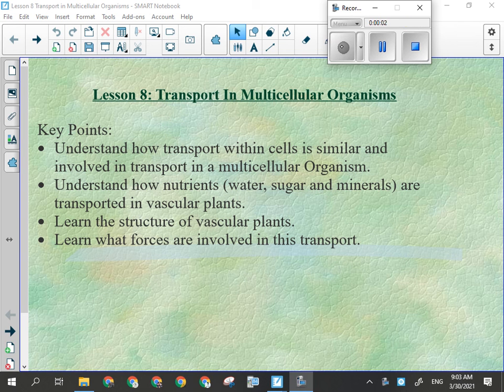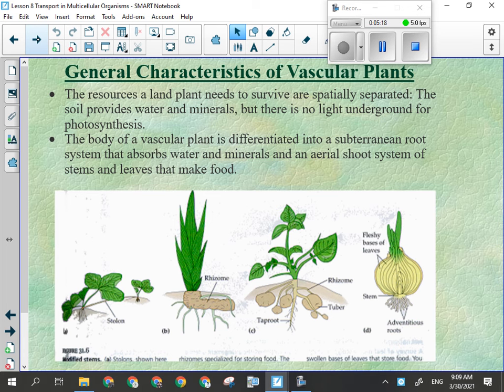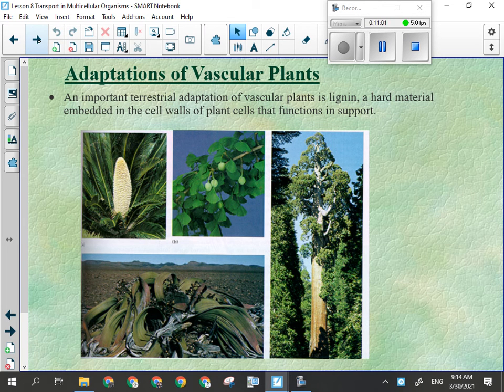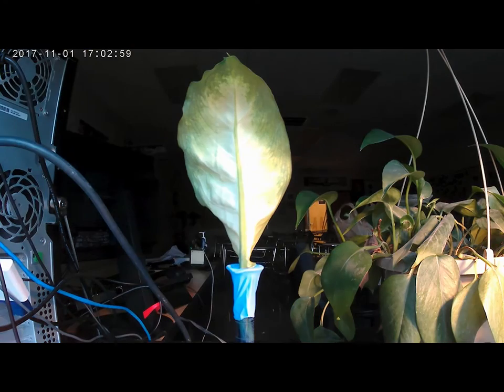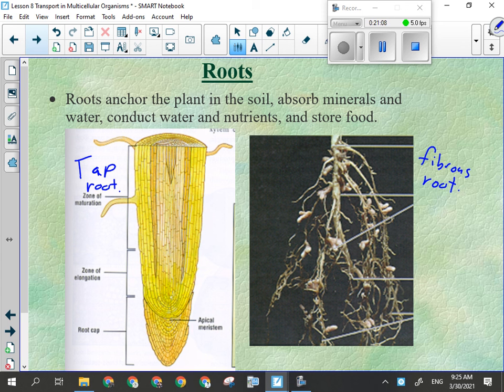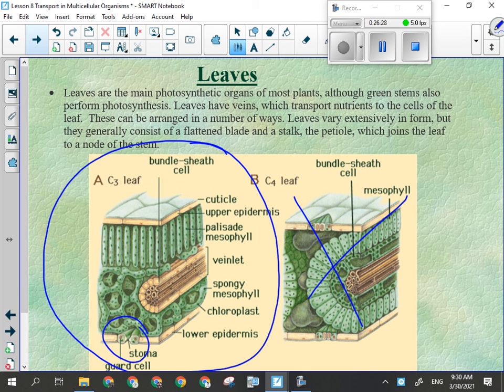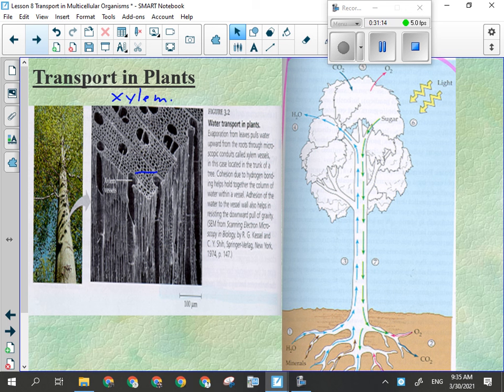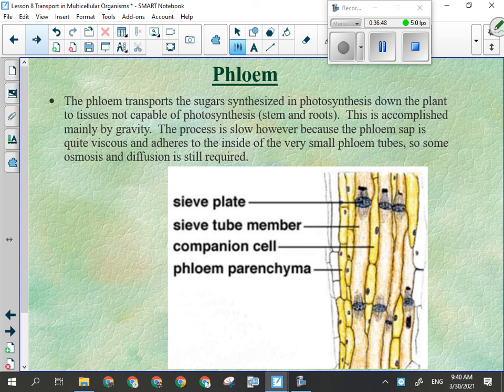Science 10 | Biology | Lesson 9 Transport in Plants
Structure of plants and how transport of water and nutrients is accomplished in vascular plants.